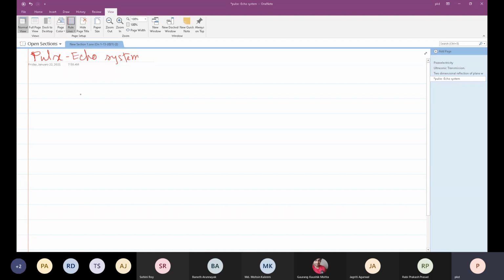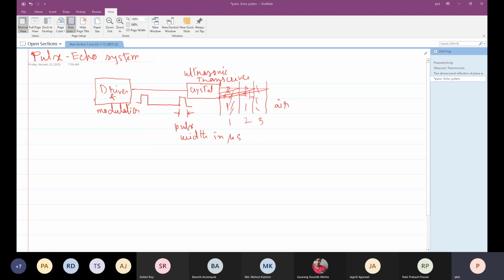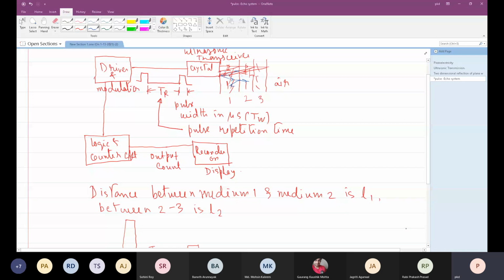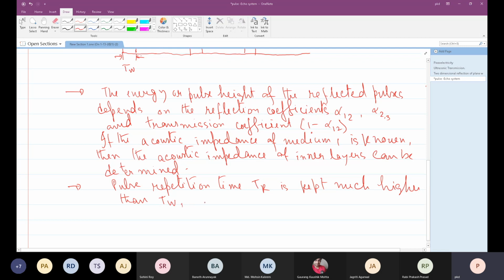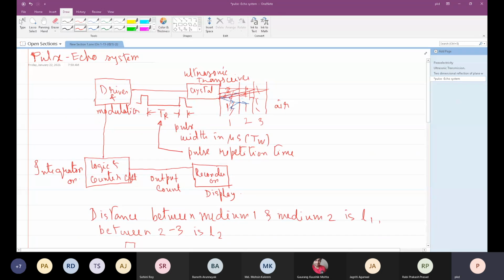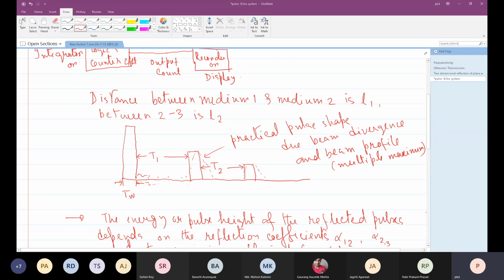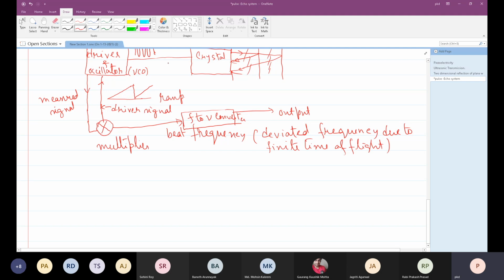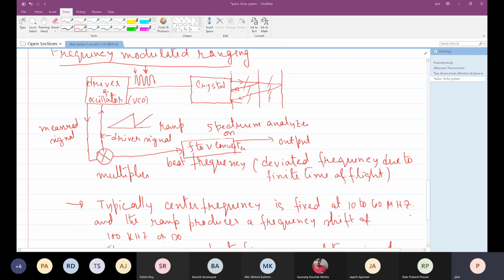Instrumentation Devices 2 | Lecture 8 | 22-01-2021